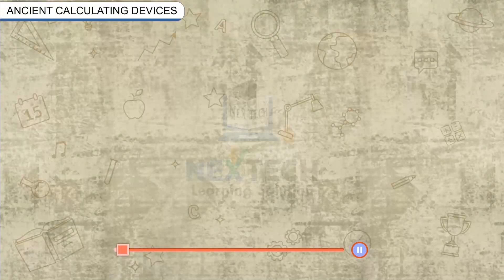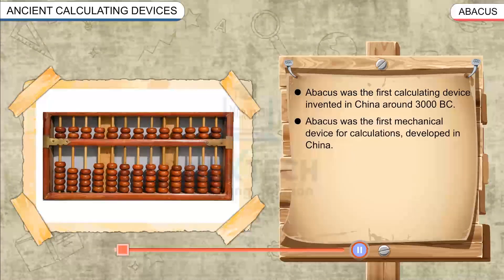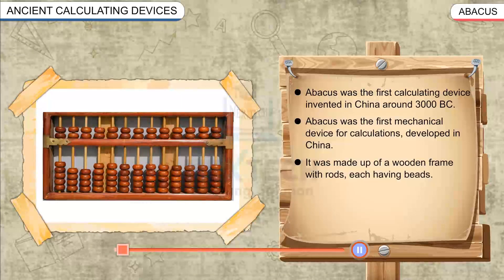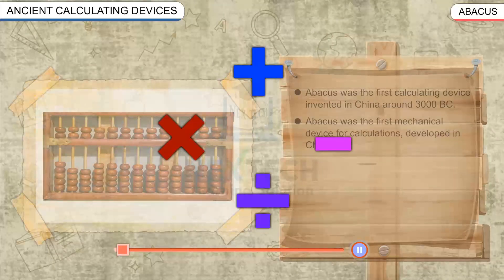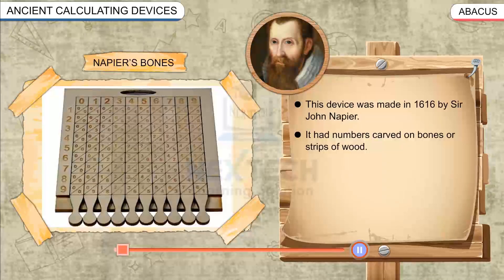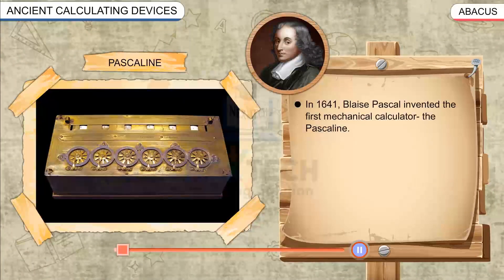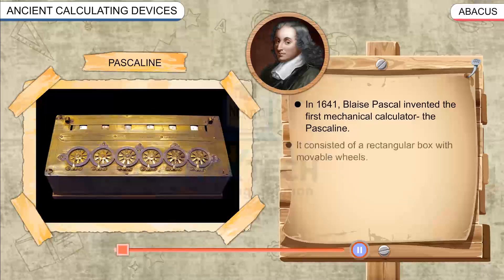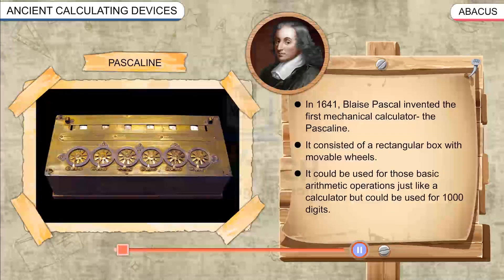Ancient Calculation Devices